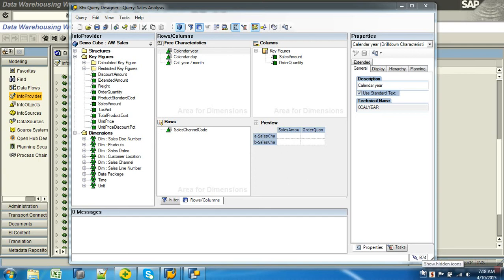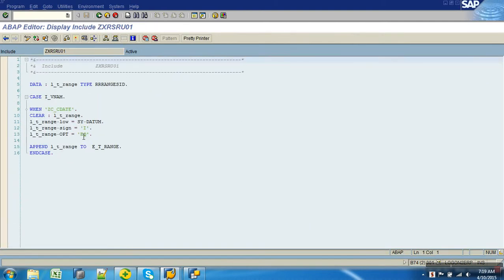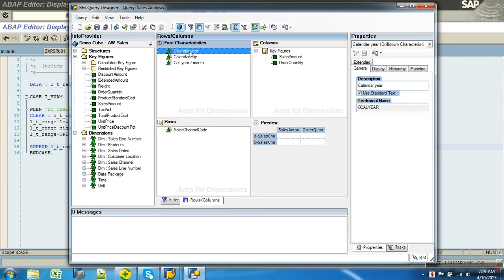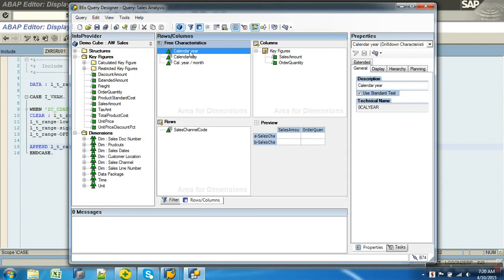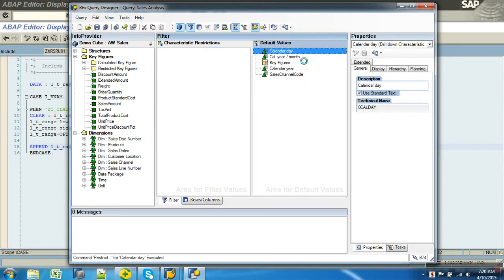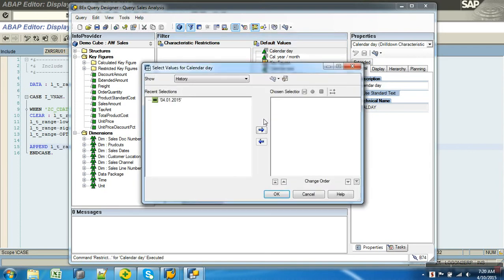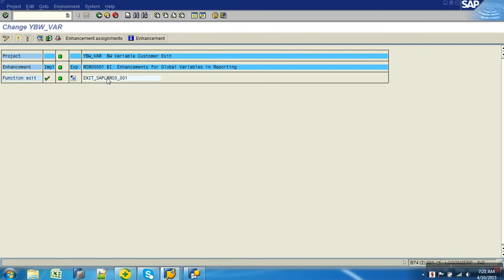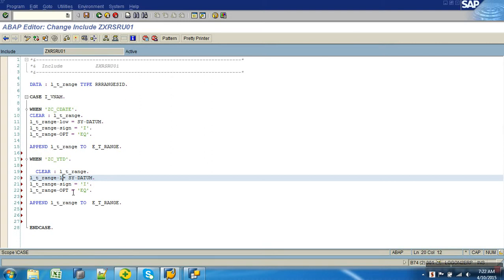29.Reporting Characteristic Var Customer Exit Part 1 YTD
29.Reporting Characteristic Var Customer Exit Part 1 YTD